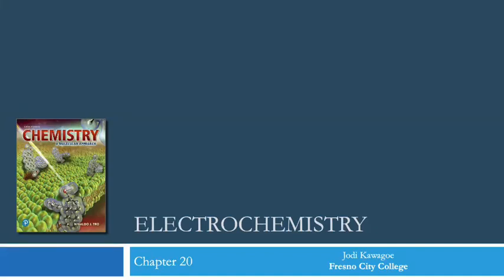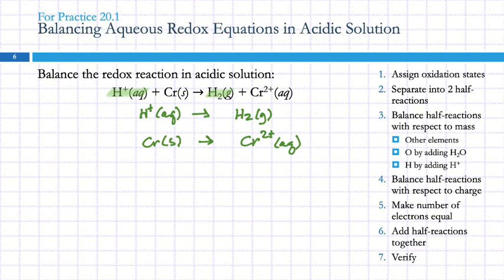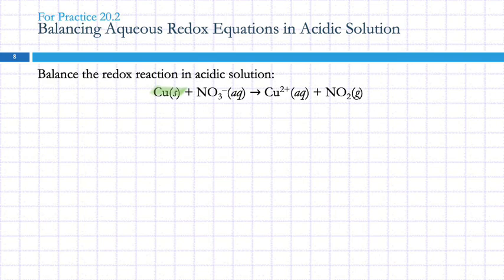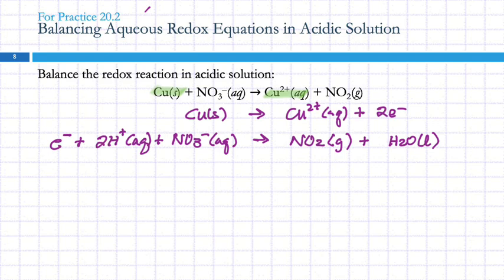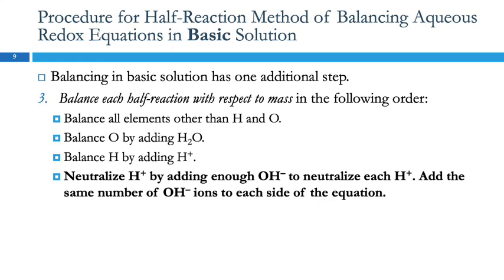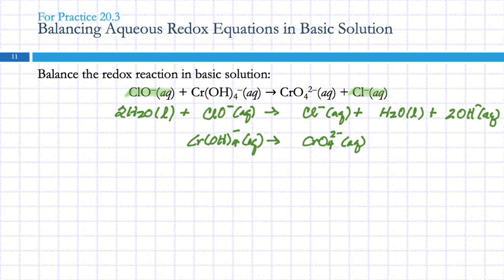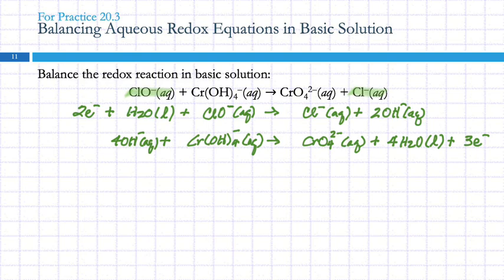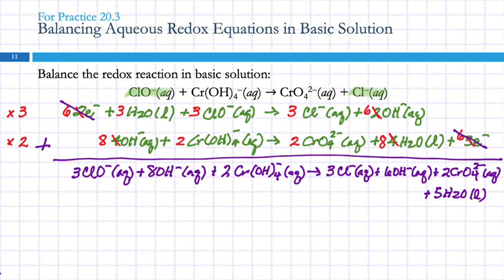20.2 Balancing Oxidation-Reduction Oxidation’s